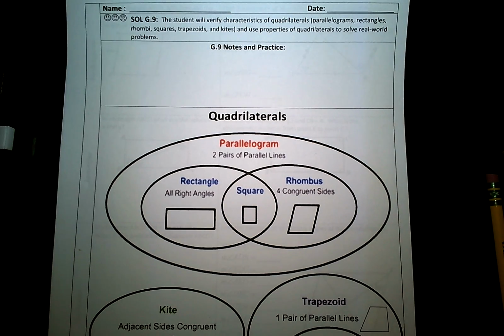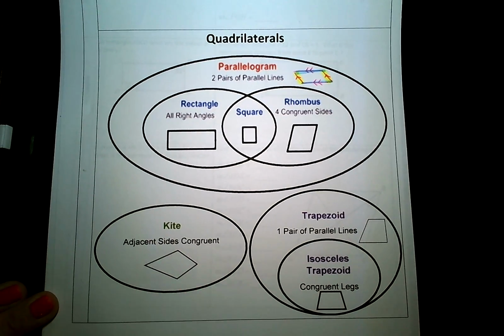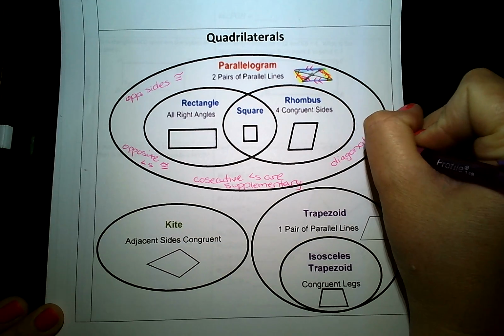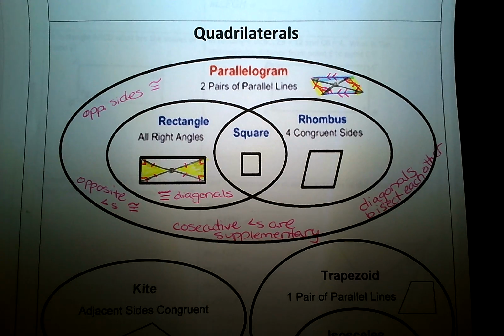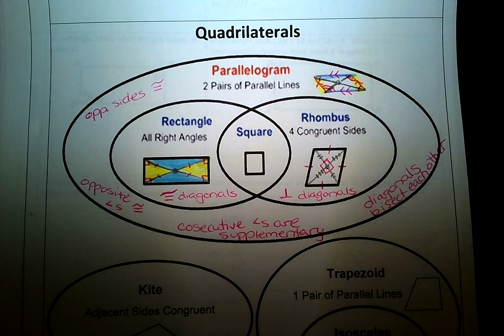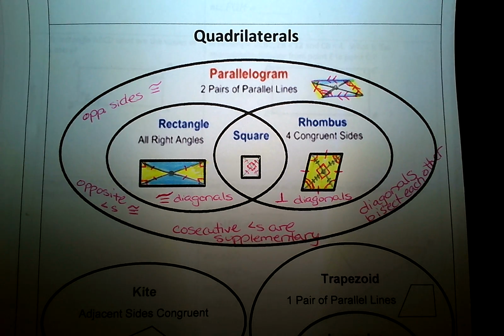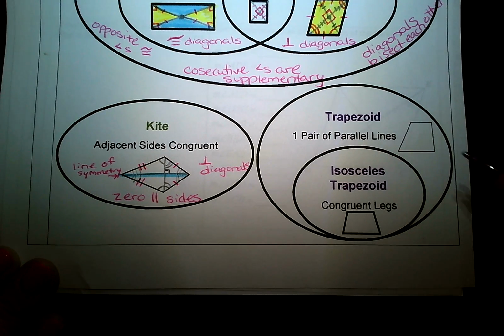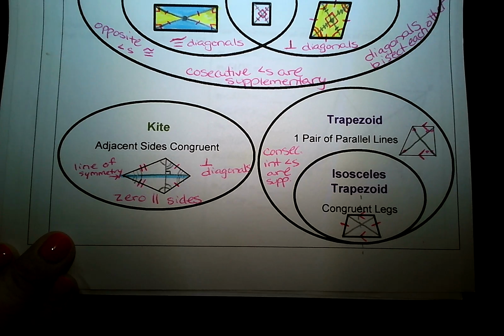G.9 Notes and Practice